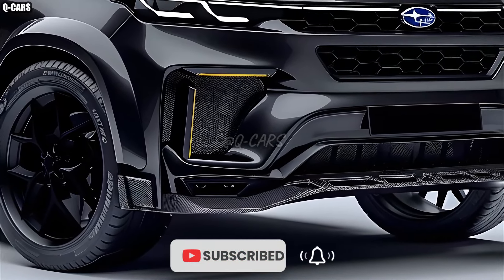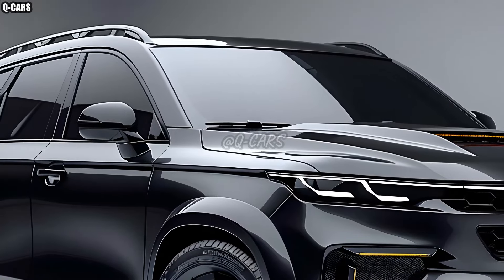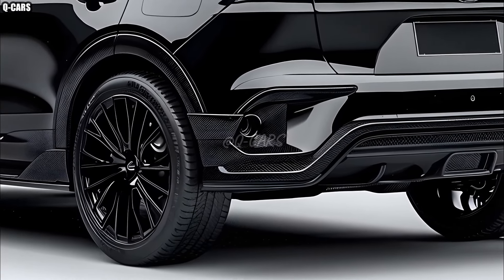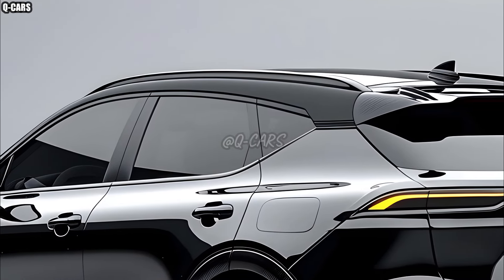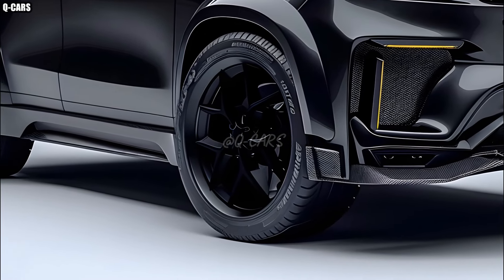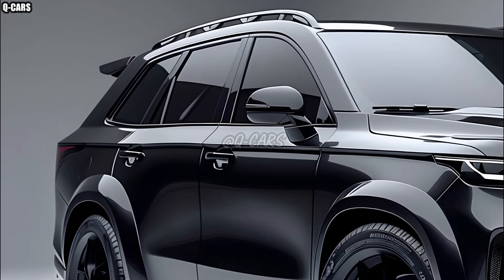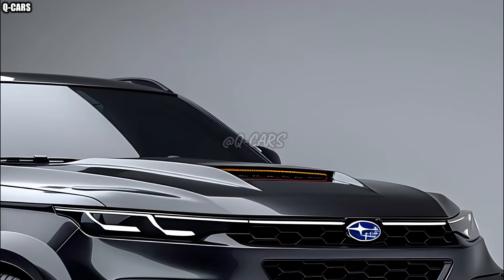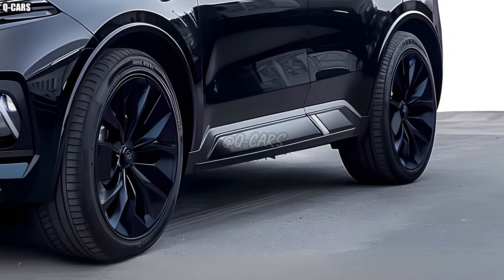New !! 2025 Subaru Ascent Unveiled - The Most Ideal Three-Row SUV ?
For families in the market for an SUV, the Subaru Ascent is a top pick thanks to its spacious cabin and impeccable reliability record. Thanks to Subaru's extensive enhancements, the 2025 model year is even more appealing.

As part of the upgrades for 2025, two new trim levels—the Bronze Edition and the Onyx Edition Touring—are introduced. Customers now have even more options to tailor their cars to their tastes and needs with the new Ascent trims. Some examples of these editions include the Onyx Edition Touring, which has a more aggressive design, and the Bronze Edition, which has wheels and accents in bronze.

The 2025 Ascent also has a better standard safety package. Technologies like as blind-spot monitoring, lane-change assist, rear cross-traffic warning, reverse automatic braking, emergency steering support, and emergency stop assist are now standard on base models. Thanks to this major improvement, everyone on board can rest easier.